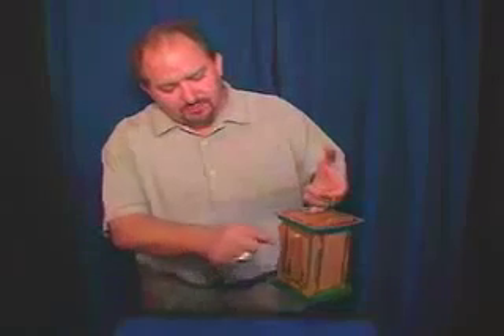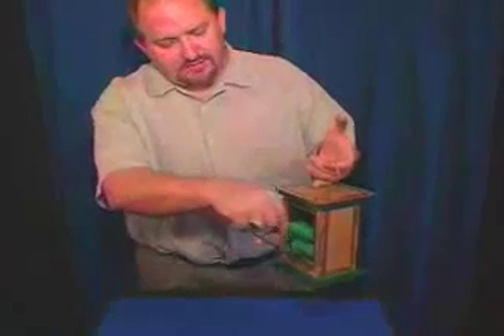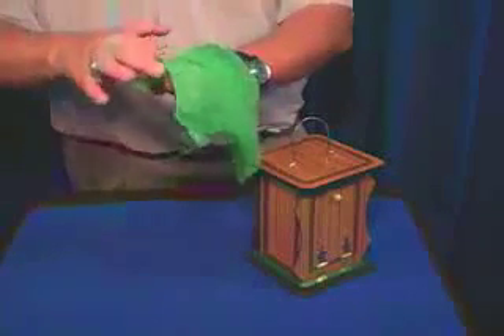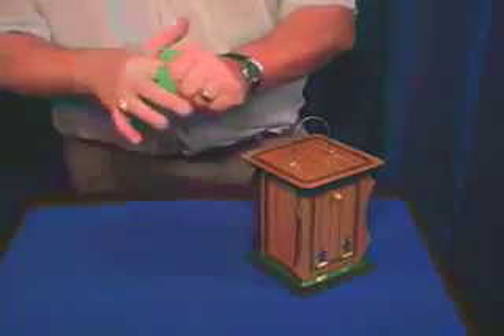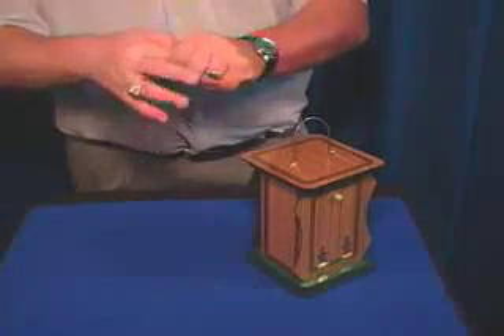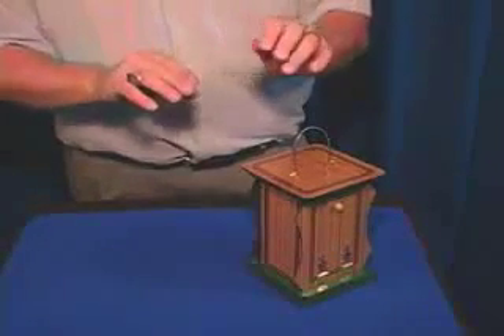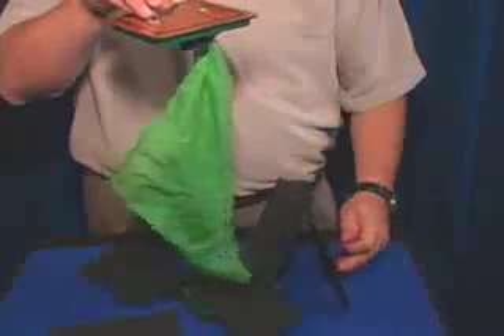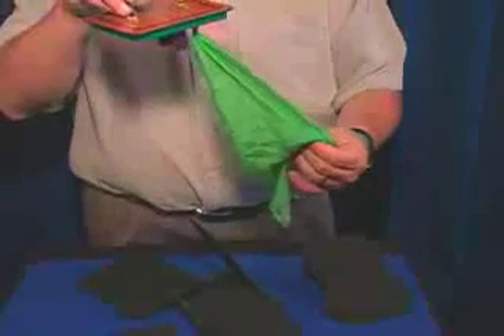Boite magique kiss-kass